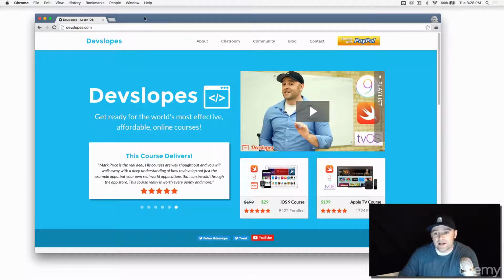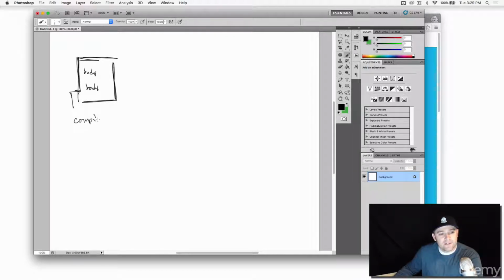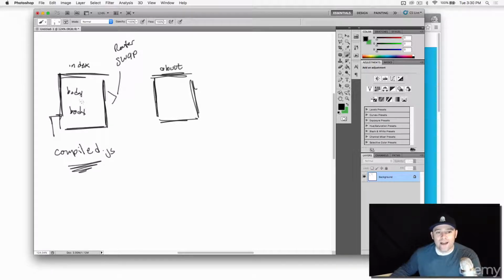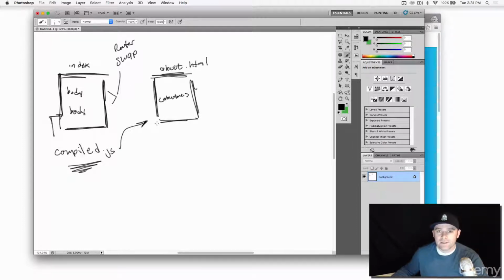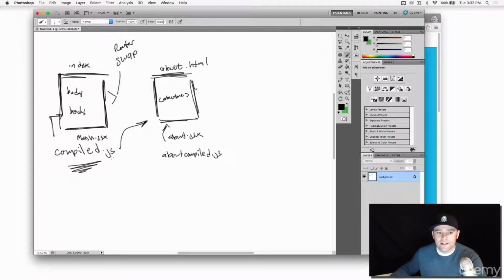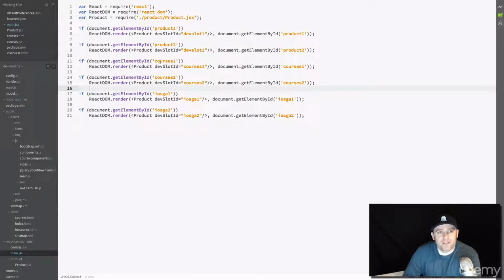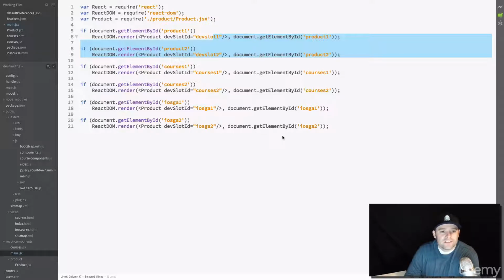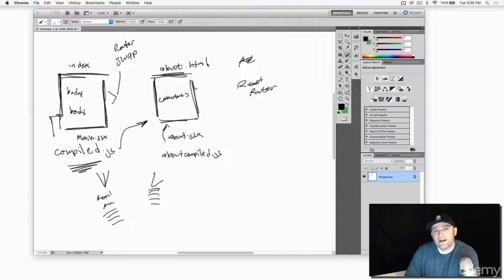039 Problems mixing React and other frameworks like Angular